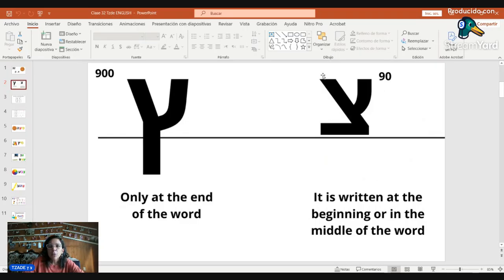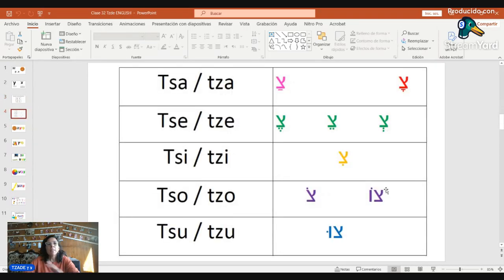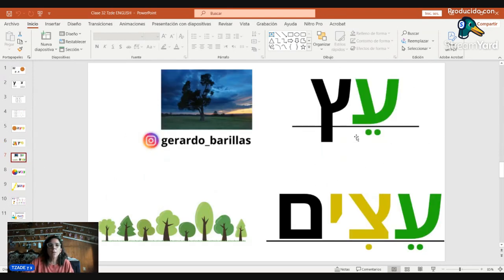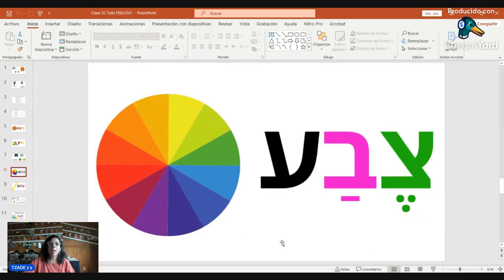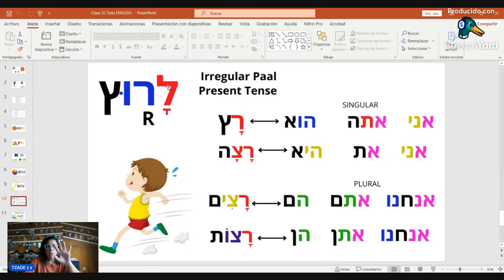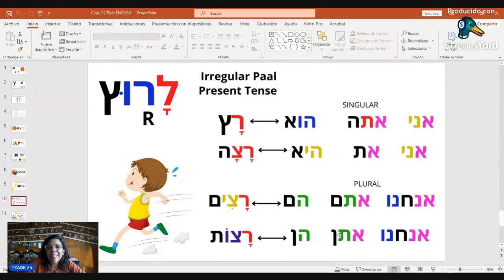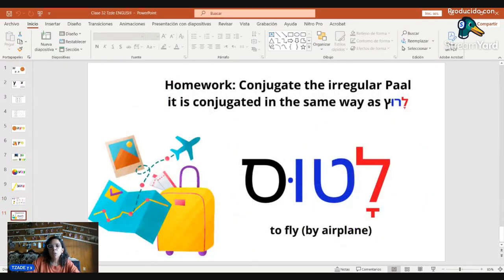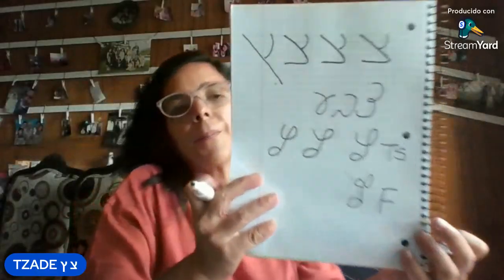32 TZADE צ ץ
✏️📝Homework : conjugate the verb:  לטוס